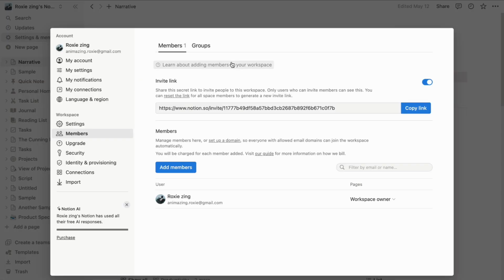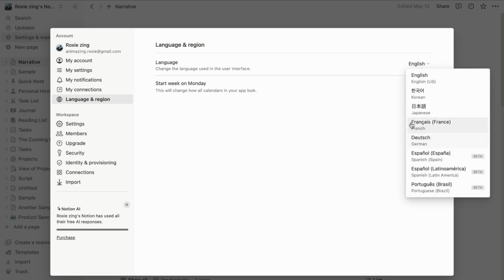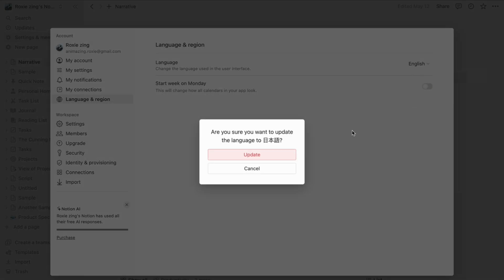How to Change Your Language in Notion in Under 2 Minutes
In this video, I'll show you How to Change Your Language in Notion in Under 2 Minutes

In this video, I'll show you How to Change Your Language in Notion in Under 2 Minutes. We're excited to show you how to effortlessly change the language in Notion, making your workspace even more accessible and user-friendly.

Whether you're a student, a professional, or someone looking to personalize your Notion experience, this guide will walk you through the process of adjusting the language settings.

Join us as we unveil the step-by-step process of changing the language interface, menus, and labels in Notion. Discover how this simple adjustment can enhance your navigation and interaction within the platform.

Get ready to optimize your Notion usage by mastering the art of language customization, all right here on our channel!